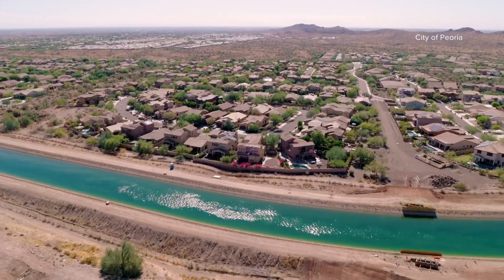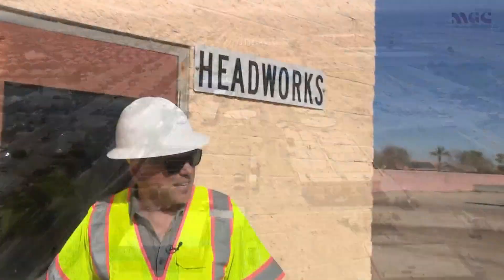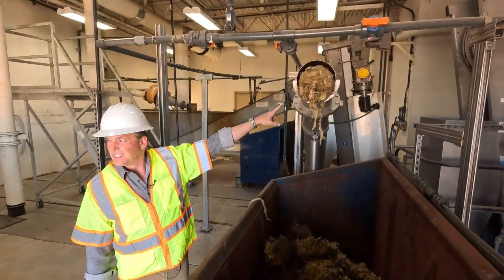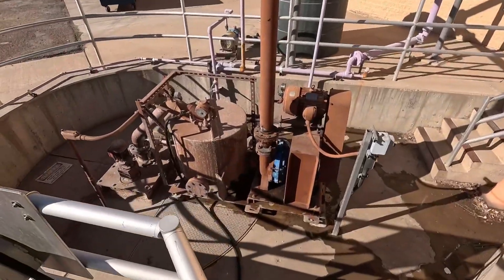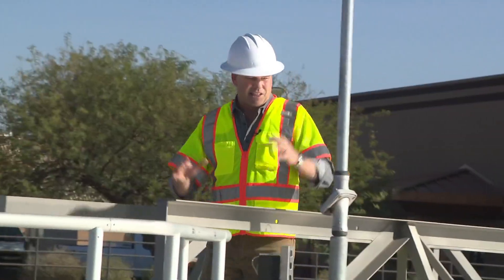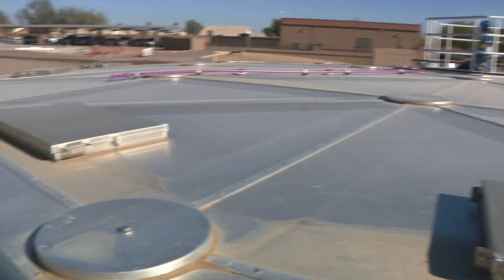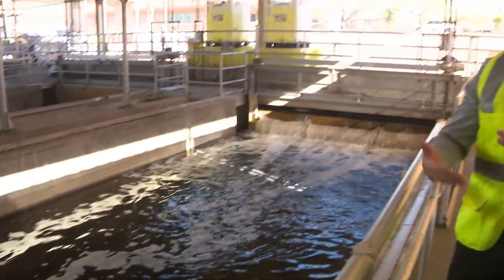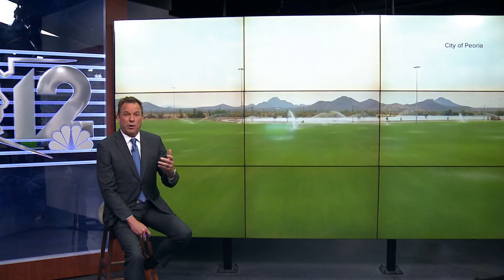Reclaiming used water in the Valley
How water is recycled from sewage to drinking water.